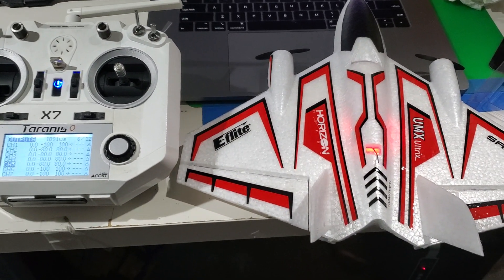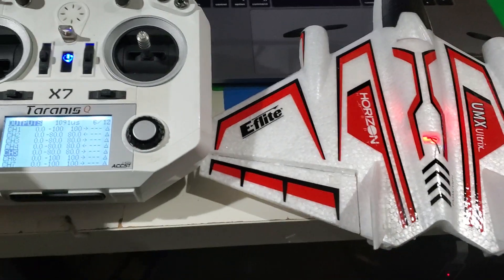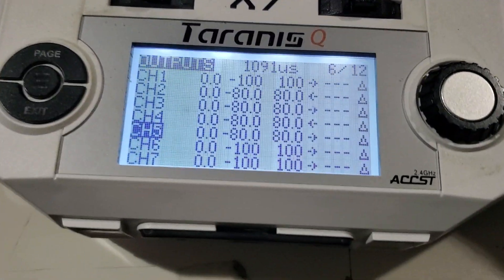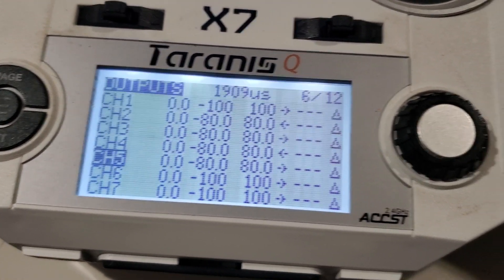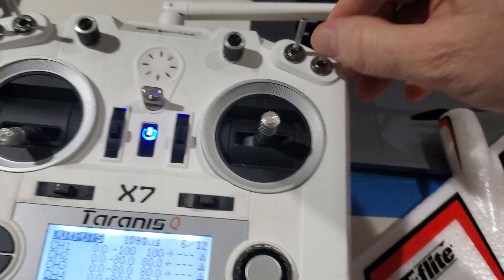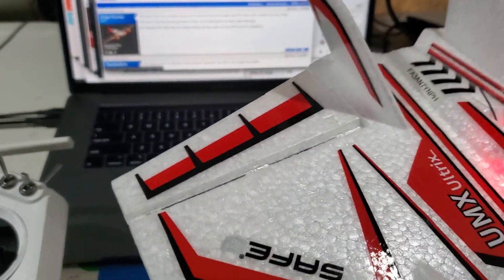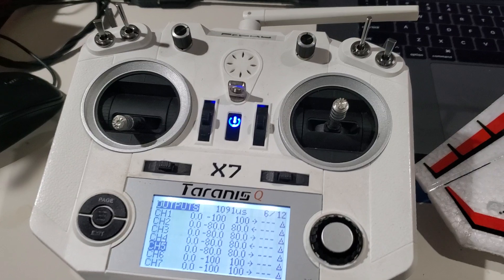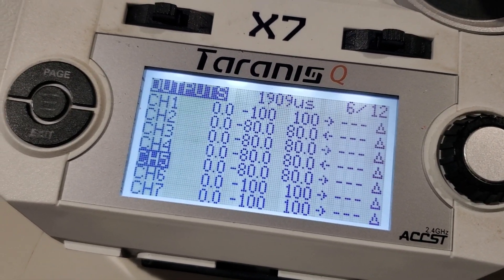No SAFE mode on UMX Ultrix?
I think I've got channel 5 configured properly, but SAFE mode doesn't seem to turn on. Any clues for the clueless?

Update: Put Channel 5 on a slider, and got the values of 0% and 75% for AS3X and SAFE, respectively.  I do wish HH would document these, instead of just "switch b in pos 0", etc.